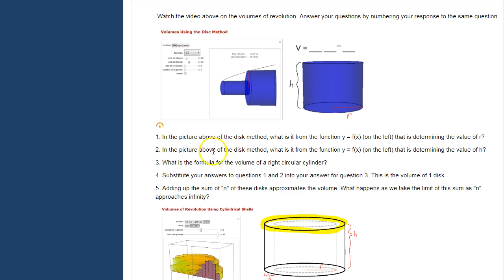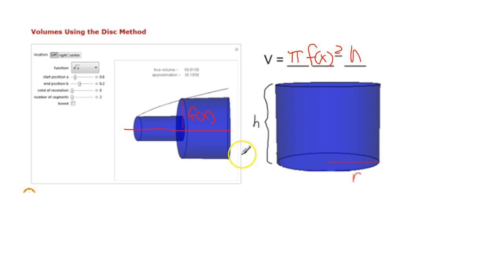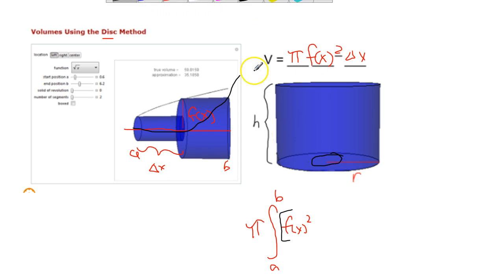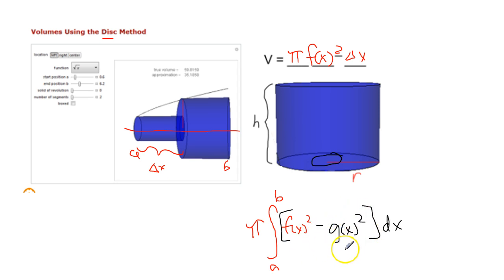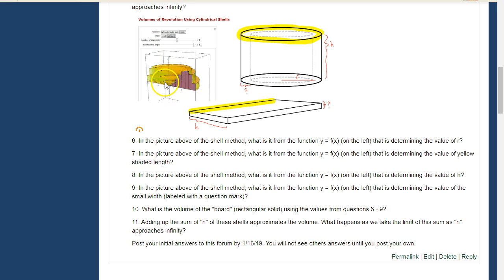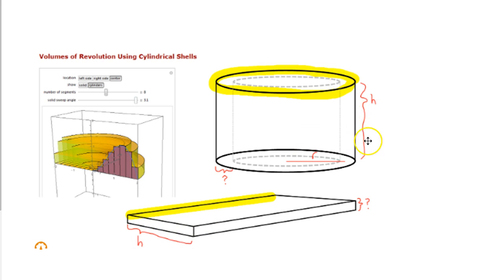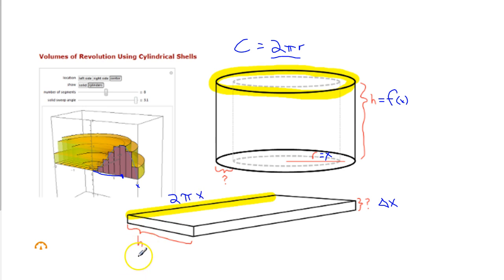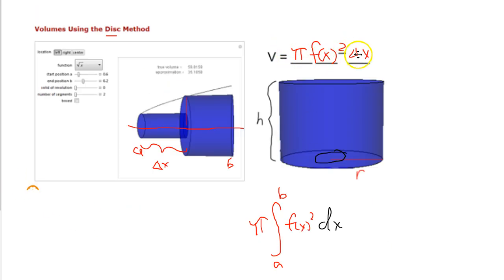Discussion 1 Explained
The details of the first discussion on the formulas for the volumes of revolution.